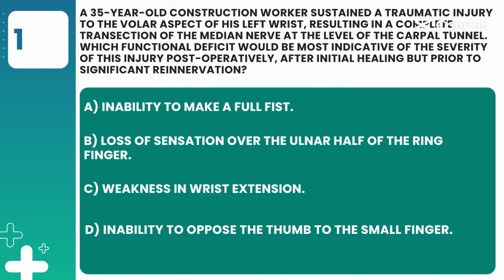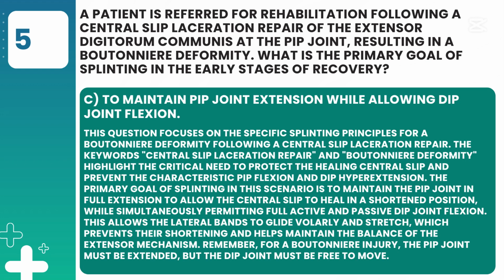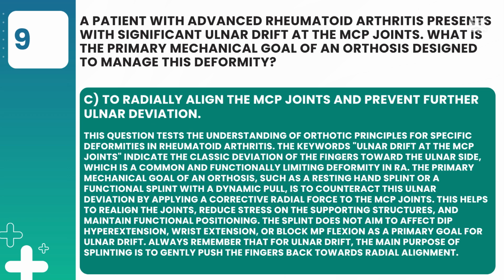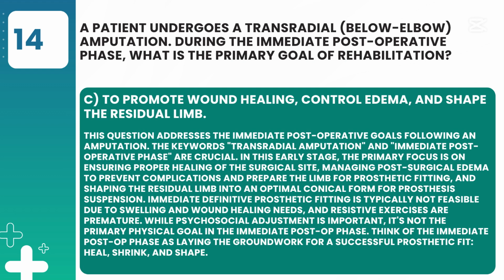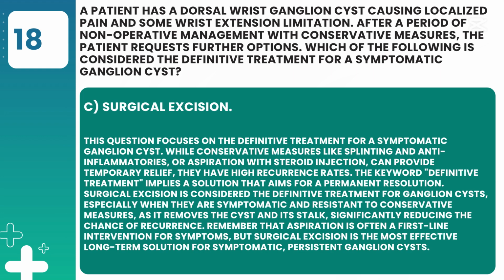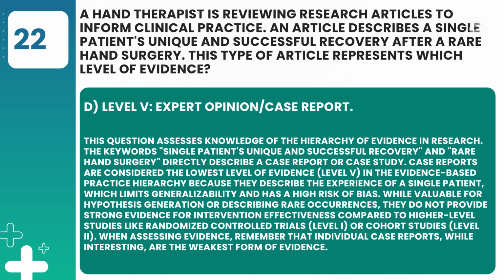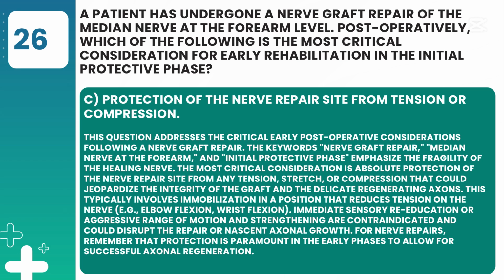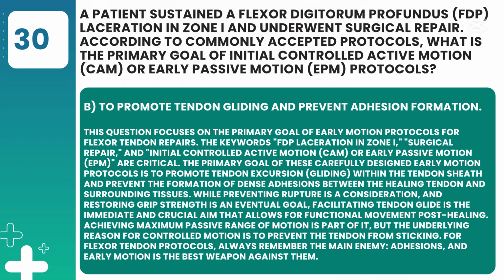CHT Exam Prep Certified Hand Therapist Practice Test 30 Hardest Questions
Preparing for the Certified Hand Therapist exam can be overwhelming, especially when facing its most difficult sections. This practice test video is designed to help CHT candidates strengthen their knowledge and confidence by working through 30 of the hardest exam-style questions. Each question challenges your understanding of core concepts in hand therapy, giving you a realistic preview of the exam format while sharpening your test-taking skills.

Throughout this video, you will review essential topics in hand therapy, including anatomy, rehabilitation strategies, clinical reasoning, patient care, and evidence-based practice. Each question is structured to simulate real exam conditions, making this a valuable study tool for both new and experienced practitioners. If you are preparing to sit for the CHT exam, this practice session will guide you in identifying areas where you need improvement while reinforcing the knowledge you already have.

This video is ideal for occupational therapists, physical therapists, and rehabilitation professionals aiming to earn their Certified Hand Therapist credential. It provides practical exam preparation with a focus on accuracy, clinical application, and test strategy. By engaging with these challenging practice questions, you will build the skills and confidence necessary to succeed on exam day.

If you find this practice test helpful, be sure to subscribe to the channel for more CHT exam prep resources, share this video with fellow test-takers, and leave a comment about which questions you found most useful or challenging. Your feedback not only helps others in the community but also supports future content tailored to your needs.